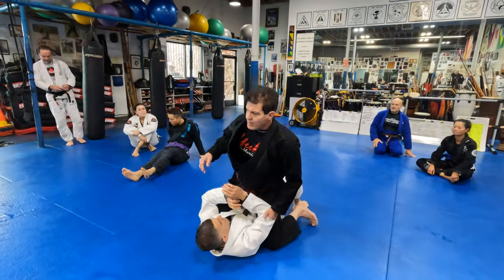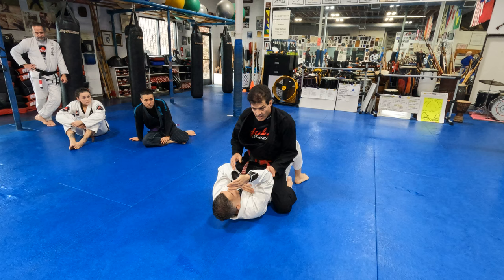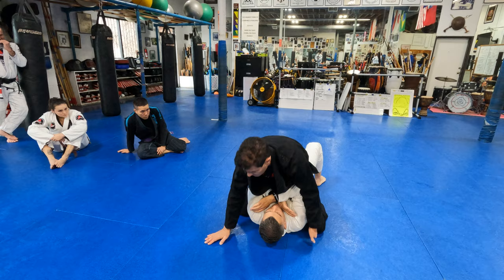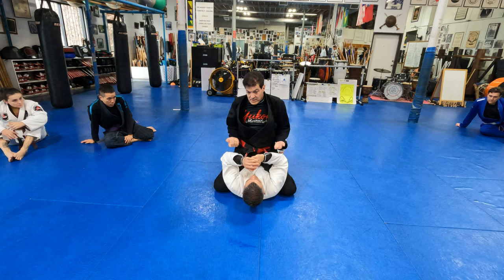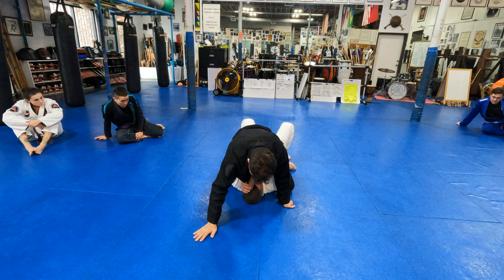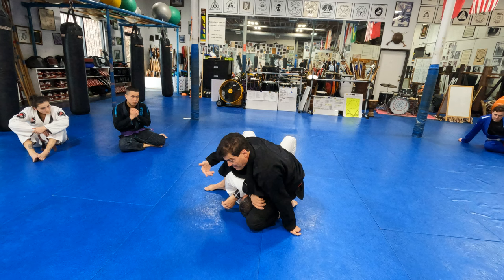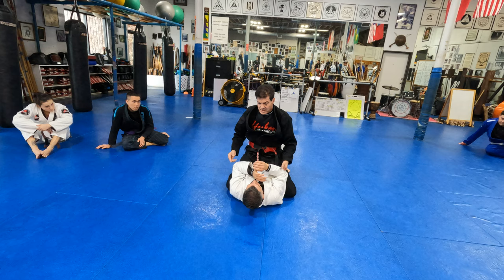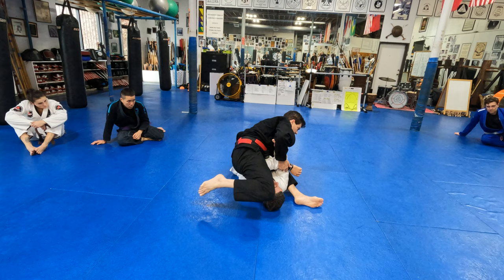How Jean Jacques opens up everyone from the mount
From the Inosanto camp of 2023.